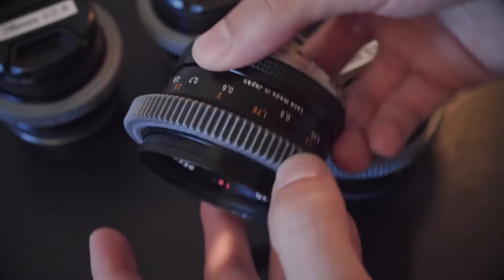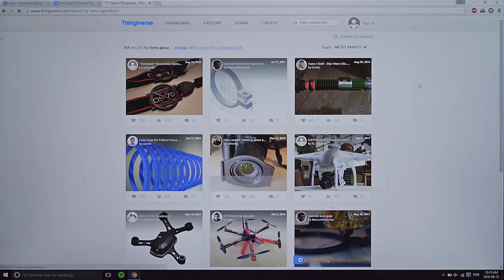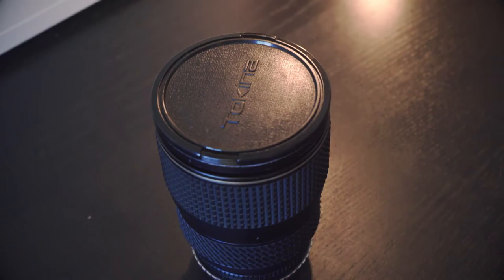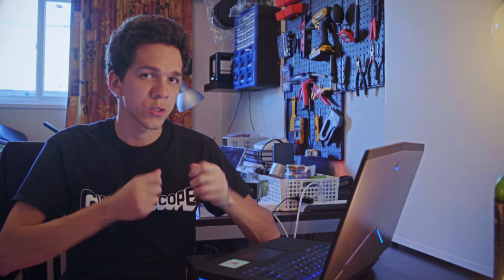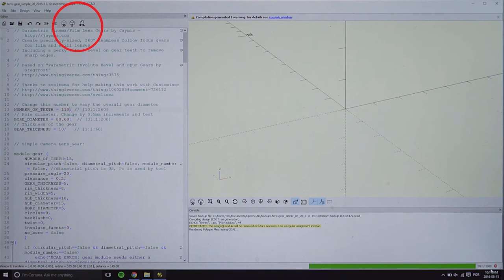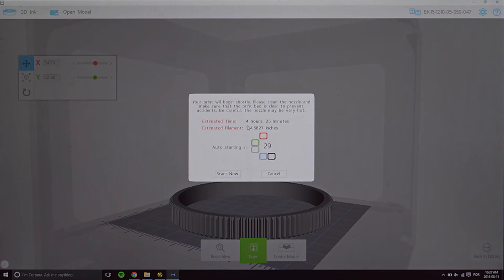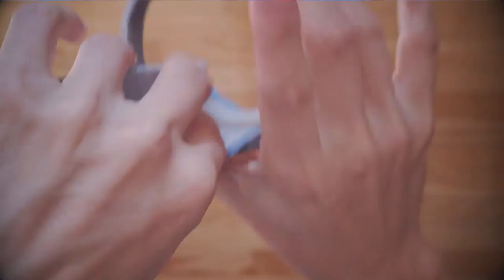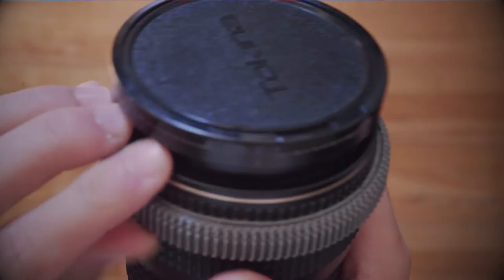Print Seamless Focus Gears!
Here's a quick how to make your own seamless focus gears!

The New Romantics' Pilot Episode

Look for a Tokina 28-70mm f/2.8 on eBay

C/Y to EF Leitax Mounts

Free project for seamless focus gears, on Thingiverse

OpenSCAD, so you can edit the Thingiverse template